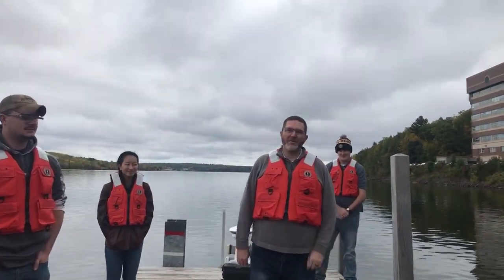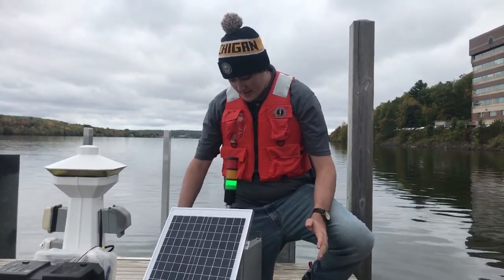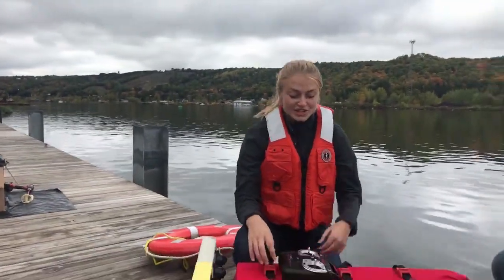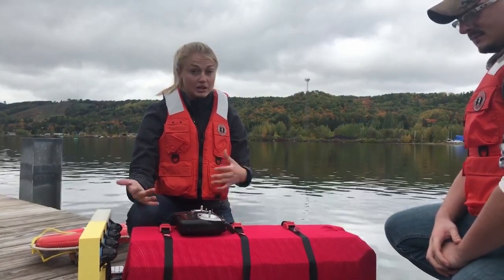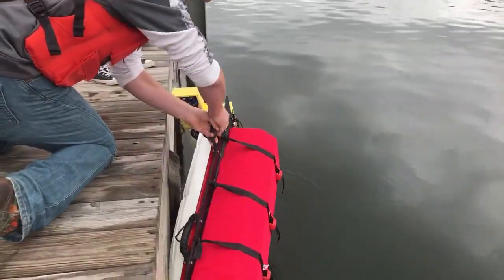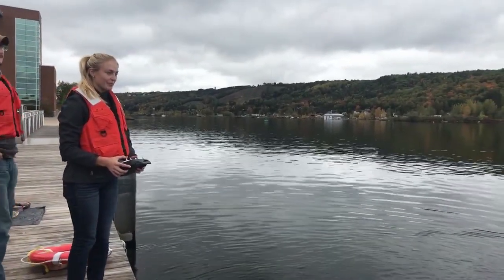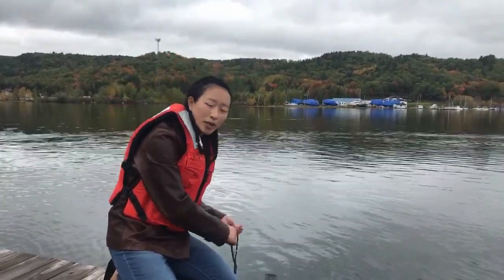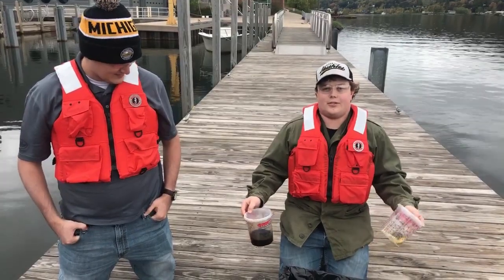SENSE Enterprise at Michigan Tech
Beach flags. Rescue robots. Fantastic foam. Students demonstrate projects focused on marine environment safety and sensing. Learn more Michigan Tech's Strategic Education through Naval Systems Experiences (SENSE) Enterprise Team at sense.mtu.edu.